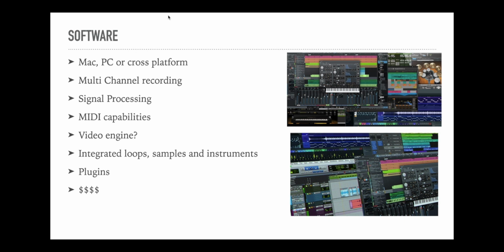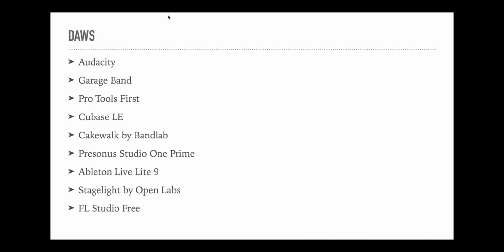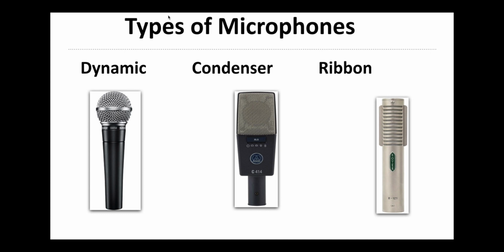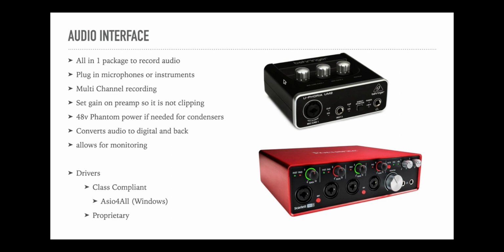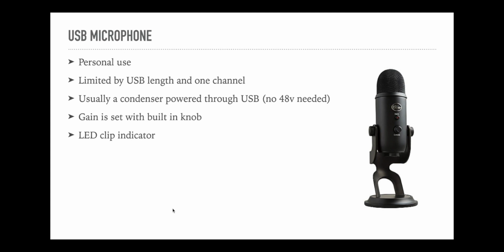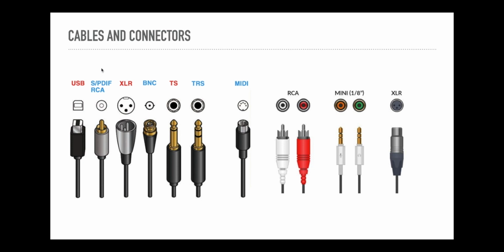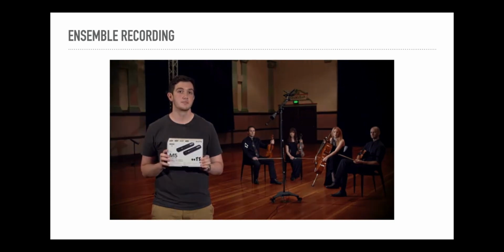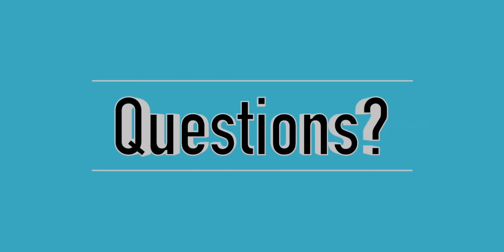Music Technology for Music Educators - Part 1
Going over various recording set ups from classroom production stations, recording lessons, stereo ensemble recording, microphone selection, equipment and common cables for high school and secondary music programs.